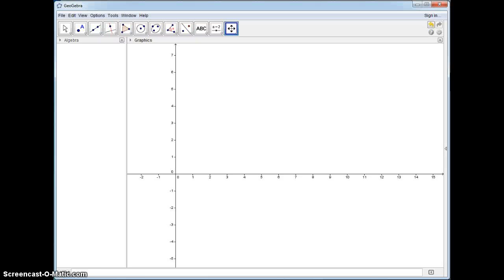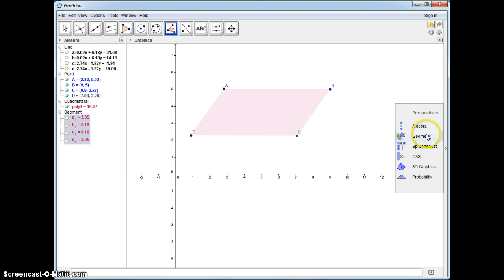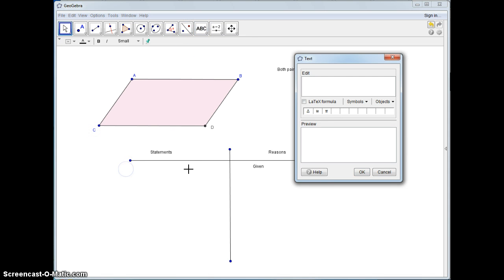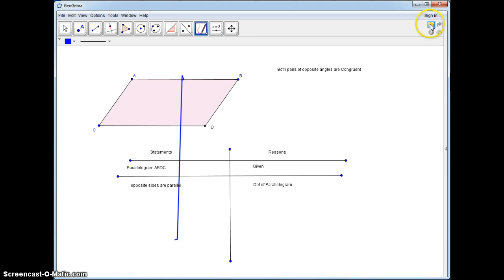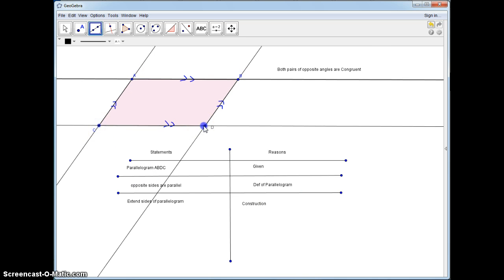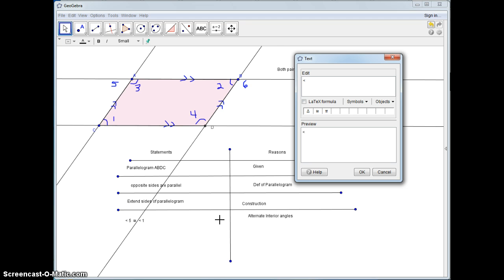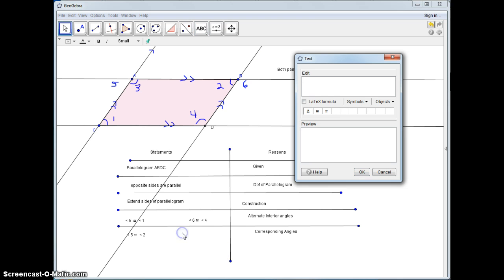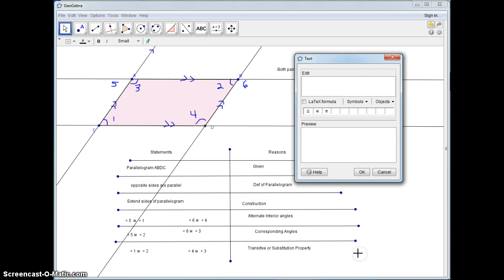Both pairs of opposite angles are congruent in parallelogram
Both Pairs of opposite angles are Congruent in Parallelogram/ shown in Geogebra!